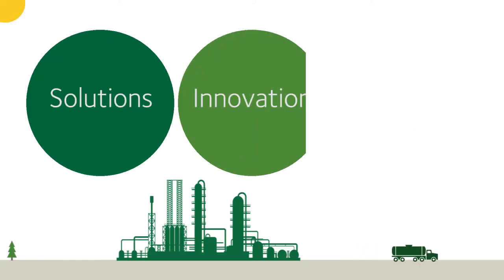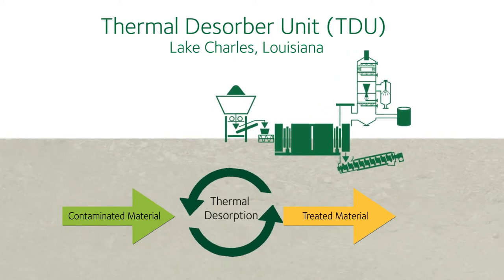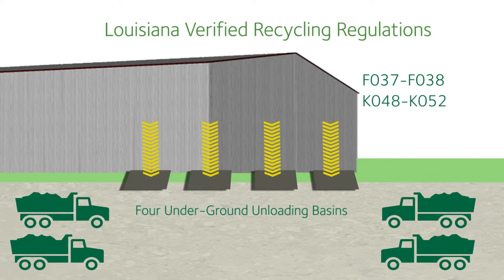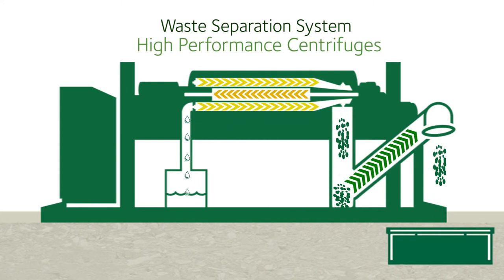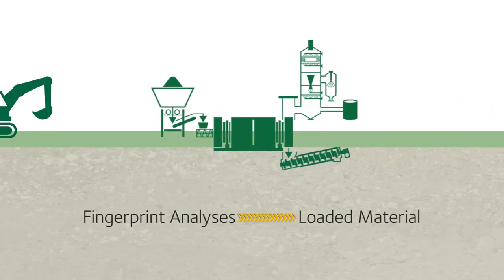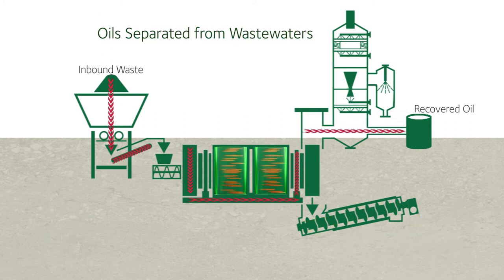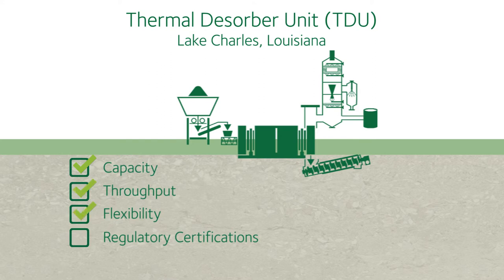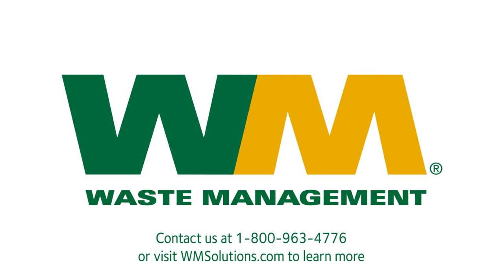Thermal Disorber, Lake Charles LA